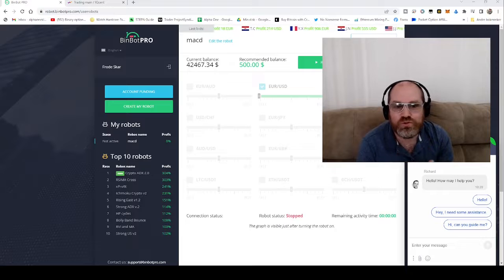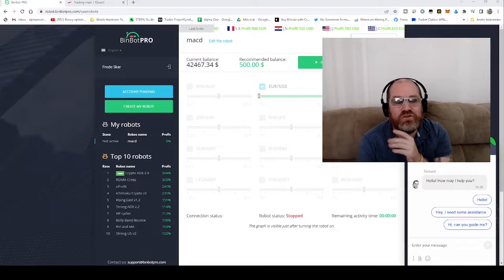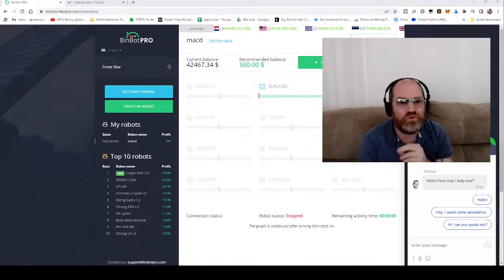I just Made 3186 Dollar In few Minutes!